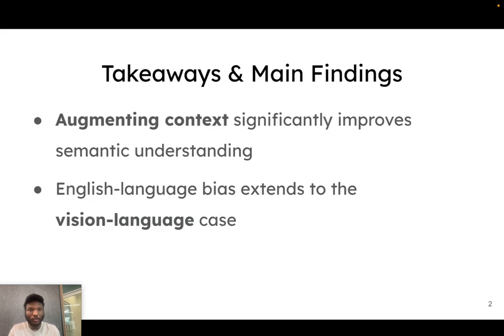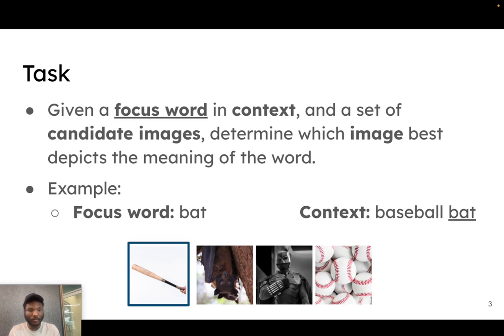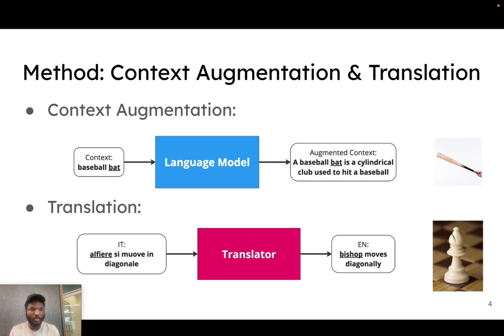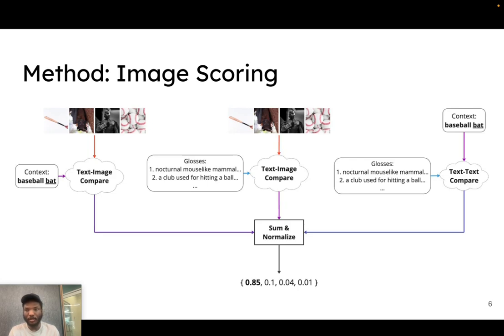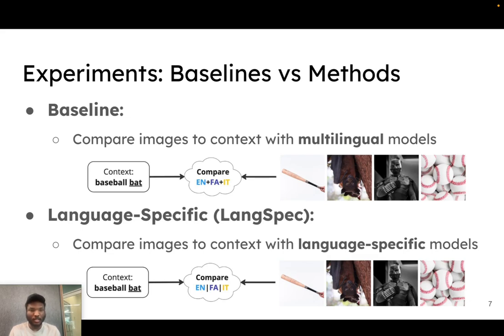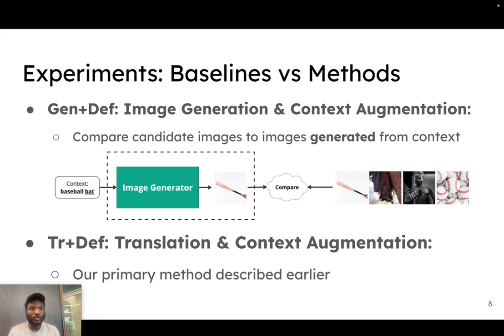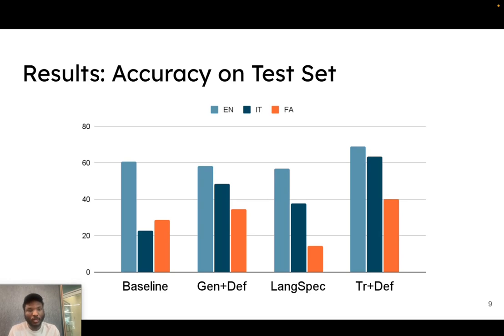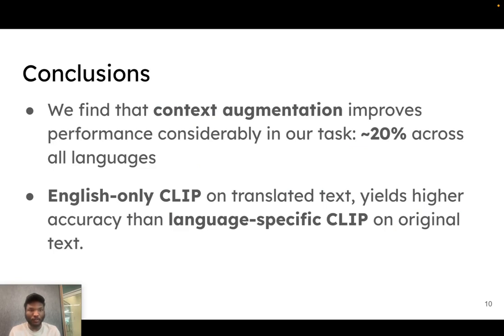UAlberta at SemEval 2023 Task 1 Context Augmentation and Translation for Multilingual Visual Word Se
Michael Ogezi, Bradley Hauer, Talgat Omarov, Ning Shi, and Grzegorz Kondrak. 2023. UAlberta at SemEval-2023 Task 1: Context Augmentation and Translation for Multilingual Visual Word Sense Disambiguation. In Proceedings of the 17th International Workshop on Semantic Evaluation (SemEval-2023), pages 2043–2051, Toronto, Canada. Association for Computational Linguistics.